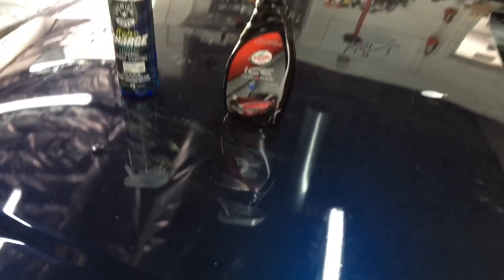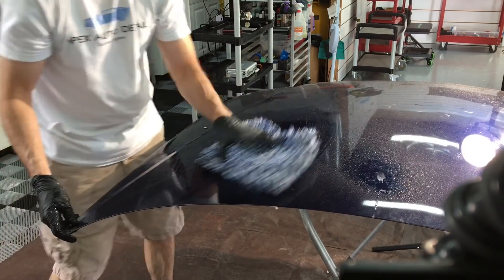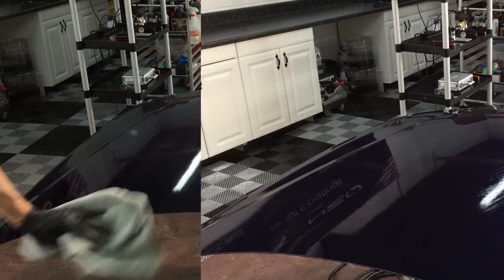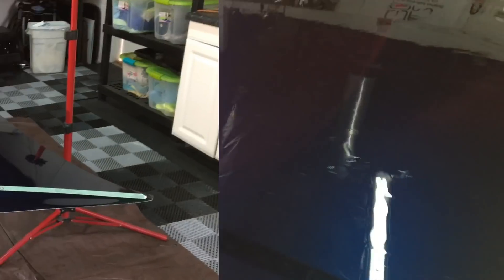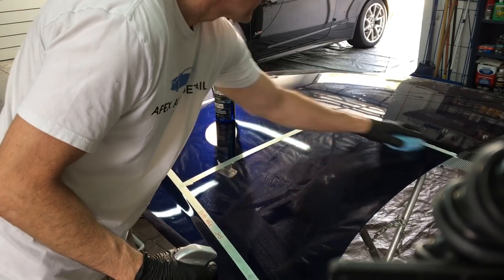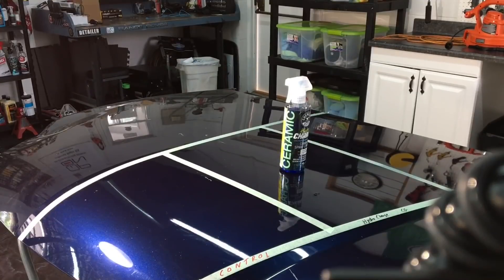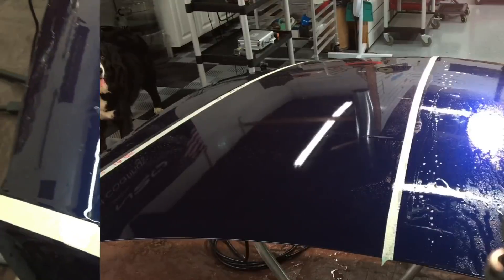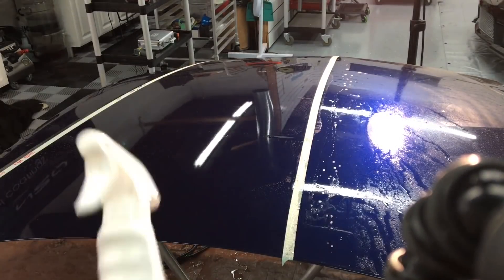Chemical Guy's HydroCharge VS TurtleWax Seal & Shine!!! Sio2 VS Polymer Sealants!! Which is Better?!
Is the new fad of Sio2 spray sealants worth the extra money? Do old school Polymer sealants put up a fight...are they better? Today, we take another step to find out. We match up Chemical Guy's HydroCharge and TurtleWax Seal & Shine! We compare them on the same panel...and torture them Apex Style!!

TurtleWax Seal and Shine.

Turtle Wax ICE Seal N Shine allows you to maintain a cleaner car for longer with brilliant shine. With super hydrophobic properties, water is repelled from the surface preventing water spots and dull appearance. The synthetic sealant is infused with carnauba wax that remains even after multiple washings, drastically reducing dry time. Simply spray on clean vehicle surface with a microfiber towel and wipe off. Includes 1 premium microfiber towel for easy application. Incredible durability, incredible shine.

HydroCharge is the easy-to-use SiO2 ceramic spray coating that delivers a brilliant high-gloss candy shine, extreme hydrophobic properties, and the durable protection of a ceramic coating with the ease of use and speed application of a spray.